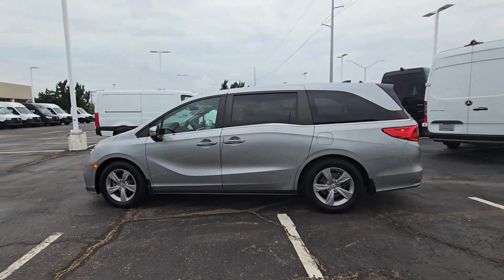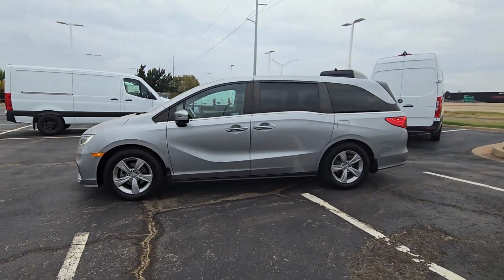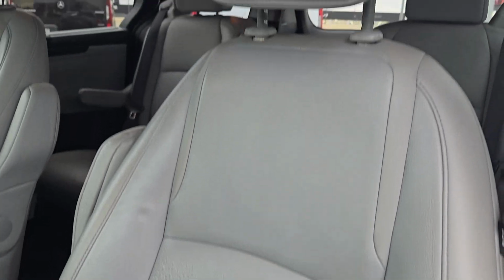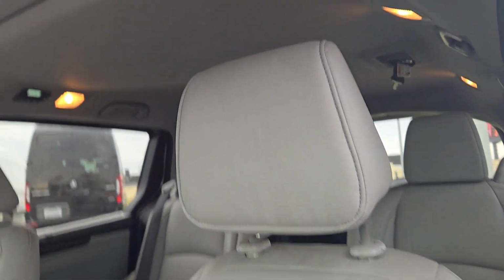2019 Honda Odyssey EX-L OK Oklahoma City, Norman, Edmond, Tulsa, Wellington Park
Pre-Owned 2019 Honda Odyssey EX-L available at Volvo Cars Oklahoma City located in 14220 Broadway Extension, Edmond, OK, 73013. Servicing the Oklahoma City, Norman, Edmond, Tulsa, Wellington Park area.
Please mention the stock VA3945A when you contact the dealership for this vehicle.

You will love the features of this   2019  Honda Odyssey.  Look forward to even the most ordinary outings when you drive this sleek, comfortable Odyssey. Its smart tech keeps you safe and connected while its thoughtful interior features assure a relaxing, peaceful passenger experience. It's so powerful and nimble that you may forget you're driving a minivan! The following are some of this vehicles highlighted options: Apple Carplay®/Android Auto®, Pre-Collision System, Moonroof, Keyless Entry, Satellite Radio, Power Passenger Seat, Heated Mirrors, Back-Up Camera, Lane Keeping Assist, Power Liftgate. Powerful, agile cargo hauler meets safe, comfortable family oasis. Drive the Honda Odyssey.